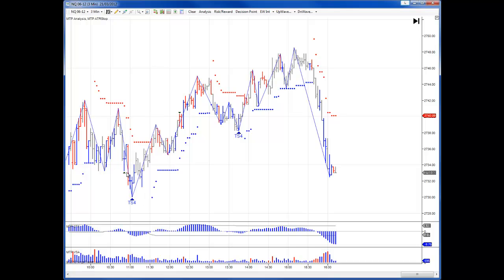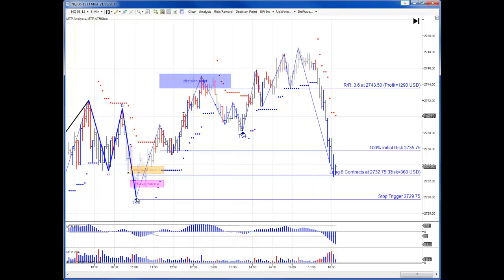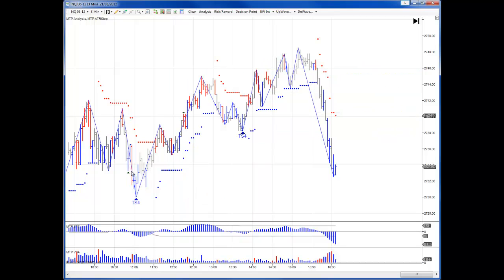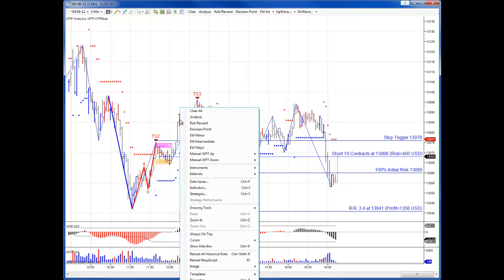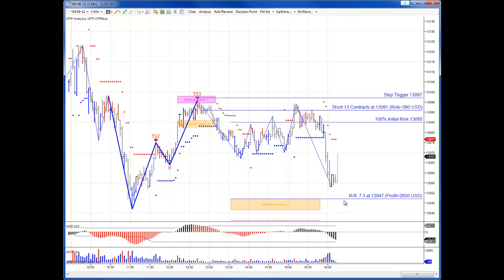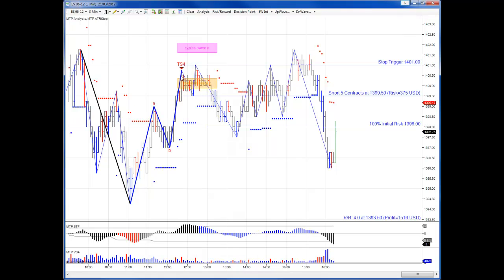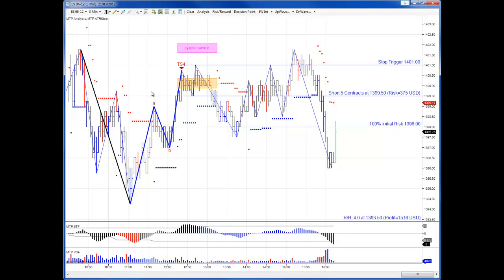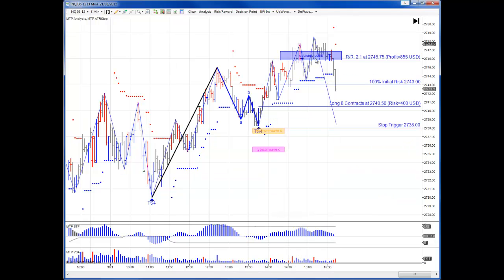MTPredictor Round up on the US e-minis for March 21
MTPredictor Round up on the US e-minis for March 21 Risk Disclaimer and Disclosure.